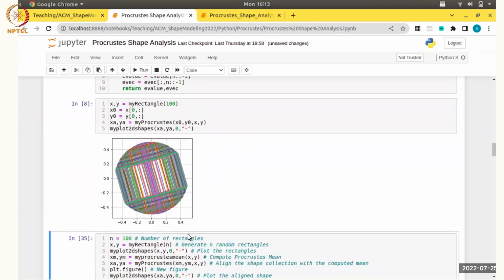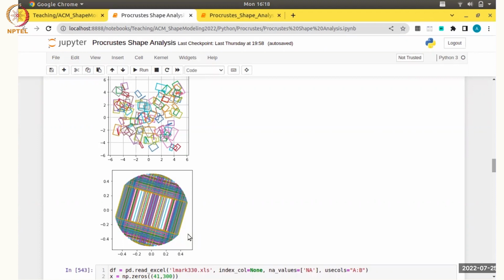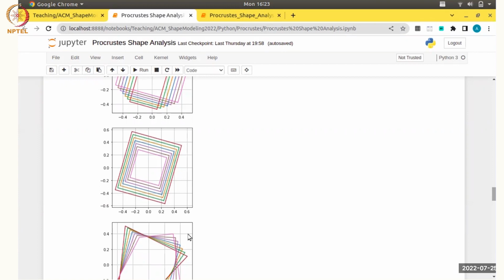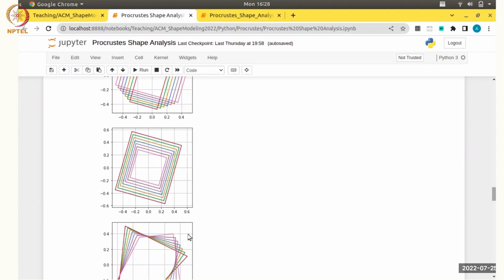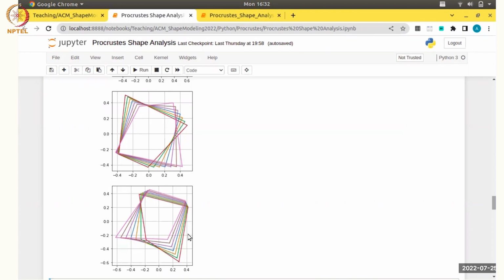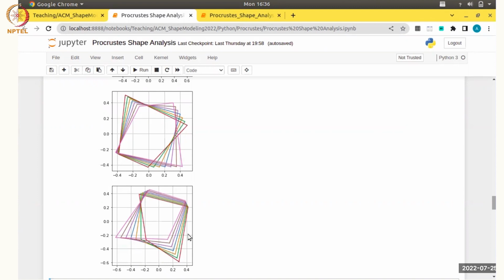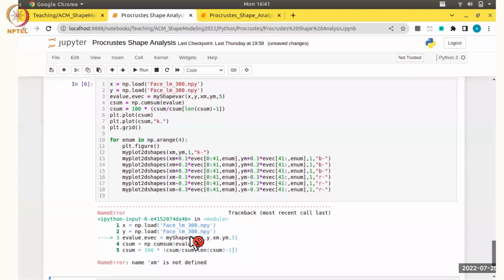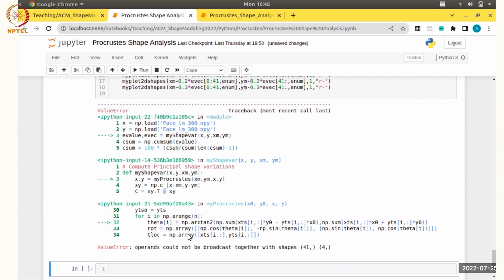LAB_ PROCRUSTES SHAPE ANALYSIS TEMPLATE_ PART 3